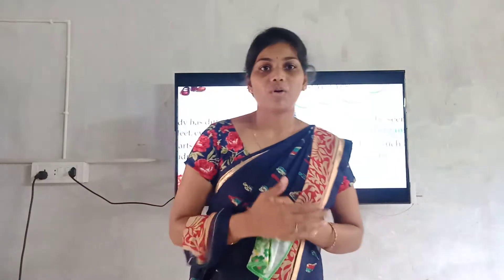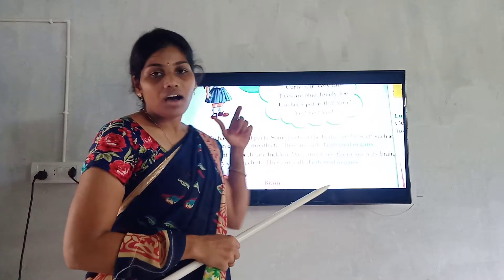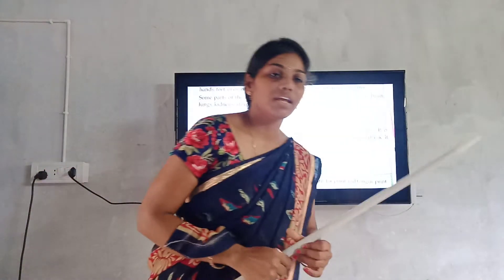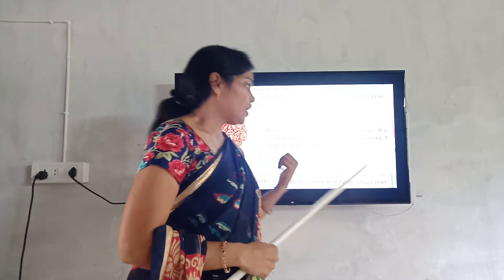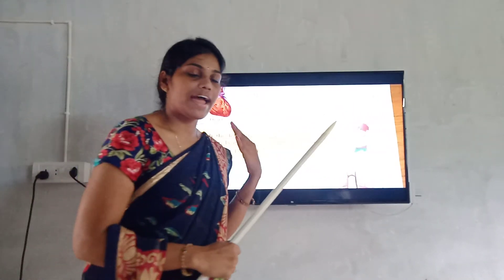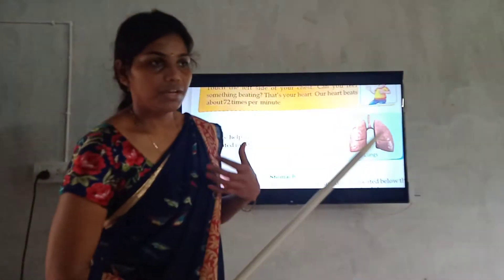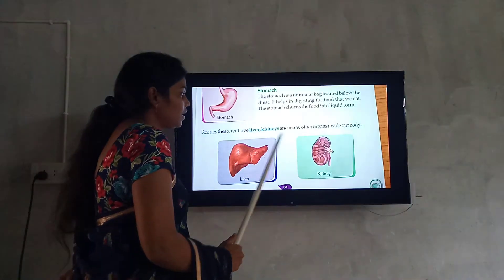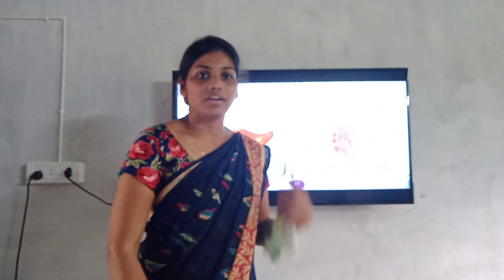2nd class evsp3